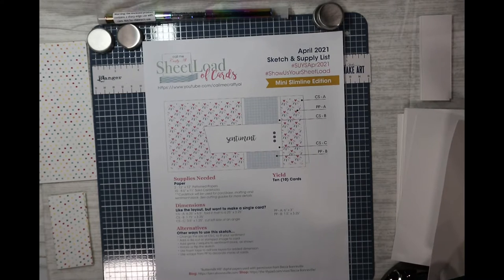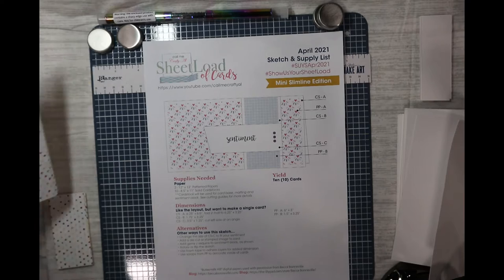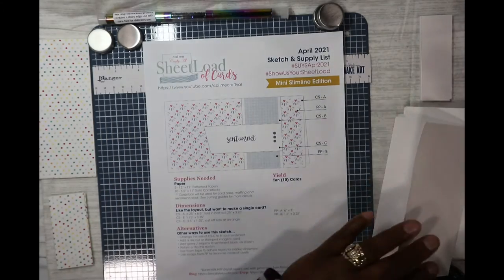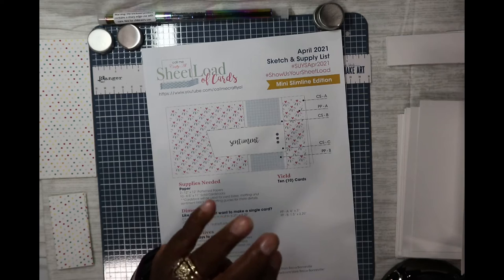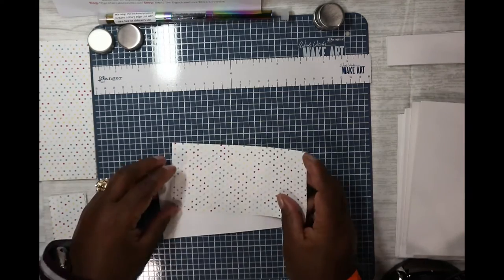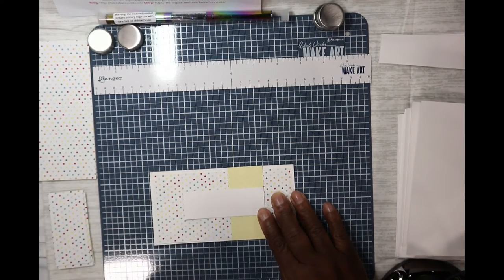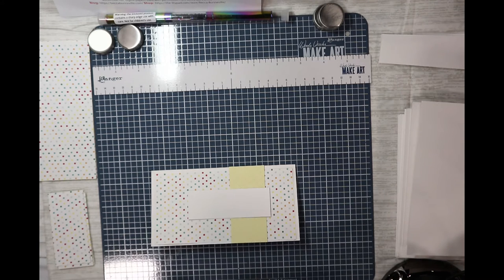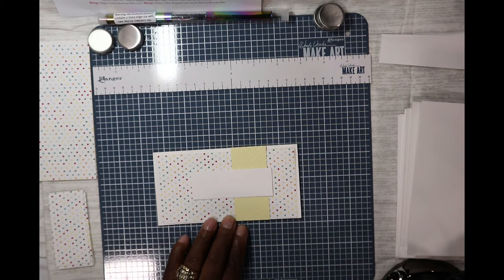Cards for Chrarity Crafty Videos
Because I Brought It Series All of my videos are not made for or with children in mind.